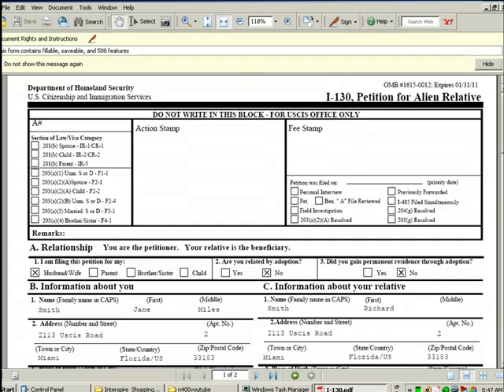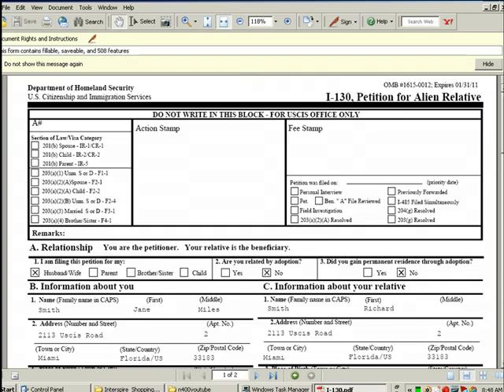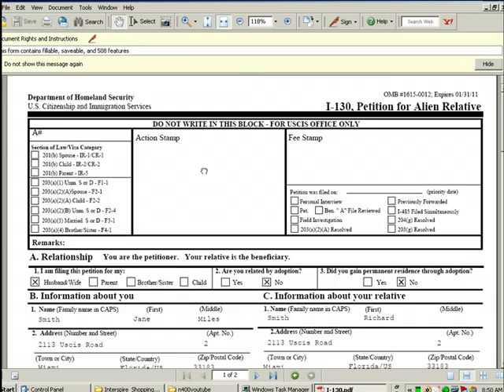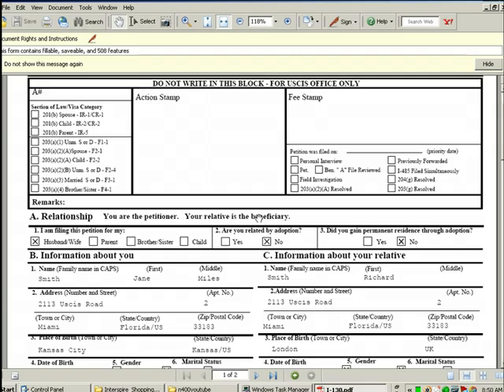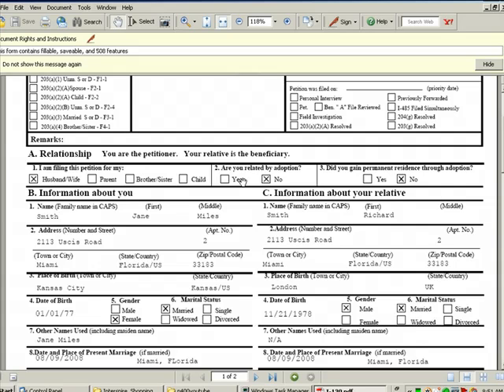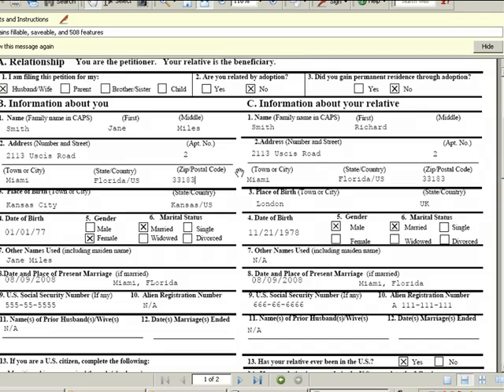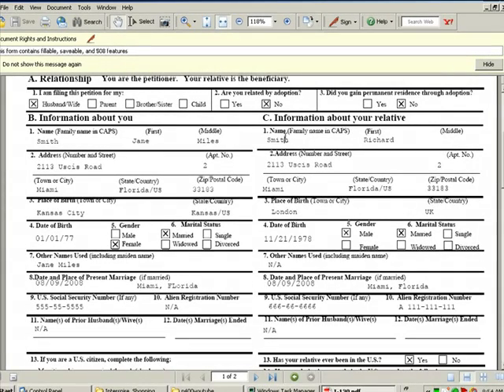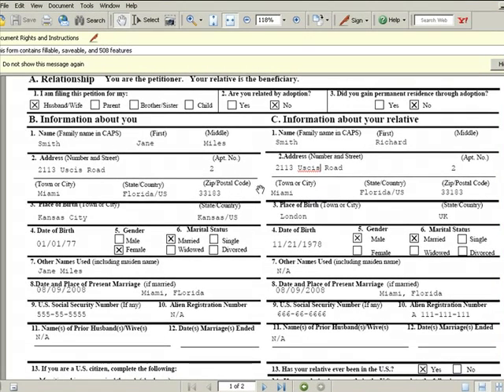Bao Lanh dinh cu my form I-130.FLV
FIRST CONSULTING GROUP là một văn phòng chuyên nghiệp lo về tất cả các dịch vụ liên quan đến di trú và du học của Hoa Kỳ. Là một trong những công ty lớn nhất về di trú trong cộng đồng người Việt tại Hoa Kỳ, chúng tôi luôn hãnh diện là một văn phòng cung cấp dịch vụ thật chuyên nghiệp, chu đáo với lệ phí thật thấp. Với kinh nghiệm 10 năm làm việc và gần 20 chuyên viên di trú sẵn sàng phục vụ quý khách chỉ trong một lãnh vực di trú Hoa Kỳ với 3 văn phòng tại Mỹ và Việt Nam, chúng tôi luôn tin rằng sẽ mang lại kết quả tốt nhất cho nhu cầu di trú của quí khách.
Bảo lãnh vợ / chồng
-          Bảo lãnh hôn thê / hôn phu
-          Thường trú nhân bảo lãnh cho thân nhân
-          Công dân Mỹ bảo lãnh cho thân nhân
-          Thay đổi tình trạng di trú
-          Xin visa du lịch hoặc kinh doanh
-          Xin thẻ xanh vĩnh viễn
-          Thủ tục lãnh sự tại Việt Nam
-          Xin quốc tịch Mỹ
-          Xin thẻ xanh theo diện đầu tư
-          Visa chuyển đổi nhân sự từ Việt Nam qua Mỹ
Những dịch vụ visa không định cư khác:
-          Visa làm việc cho tạm thời cho chuyên viên (H1B)
-          Visa theo diện tôn giáo (R1)
-          Visa cho nghệ sĩ qua Mỹ biểu diễn (O1/P3)
Chương trình du học Mỹ
 -          Xin Visa du học
-          Chuyển trường
-          Đổi từ Visa khác qua visa du học tại Mỹ
-          Tìm chổ ăn ở cho du học sinh với Gia Đình bản xứ
-          Tìm và xin trường theo yêu cầu
 Chương trình trao đổi văn hóa Mỹ
 -          Trao đổi văn hóa cho học sinh Trung Học
-          Chương trình du lịch và làm việc mùa hè cho sinh viên Đại Học
-          Chương trình thực tập
-          Chương trình tu nghiệp
 Thay đổi tình trạng visa
 -          Chuyển từ Visa Du Lịch sang Visa Du Học
-          Chuyển từ Visa Trao Đổi Văn Hóa sang Visa Du Học
-          Xin thẻ xanh cho du học sinh kết hôn với công dân Mỹ
FIRST CONSULTING GROUP
12966 Euclid Street, Suite 520

1430 Tully Road Suite 413
Việt Nam
190 Bạch Đằng, phường 24, quận Bình Thạnh